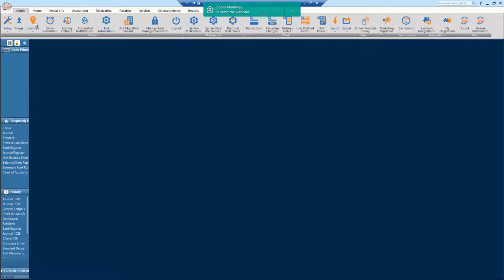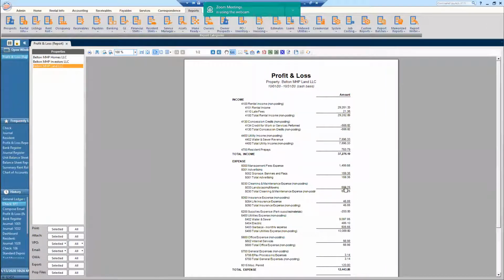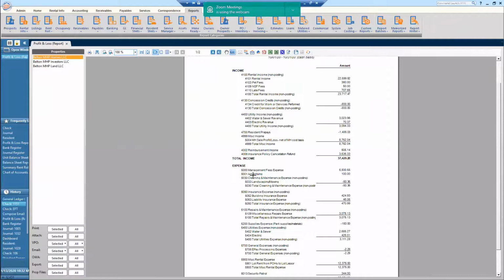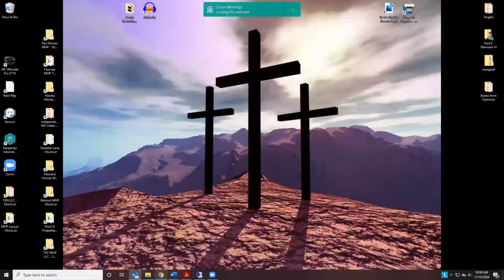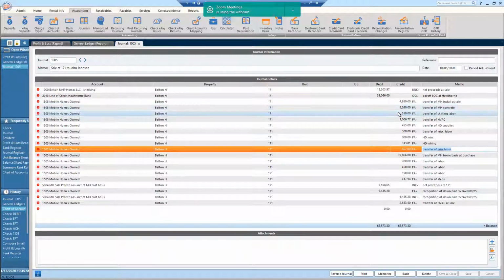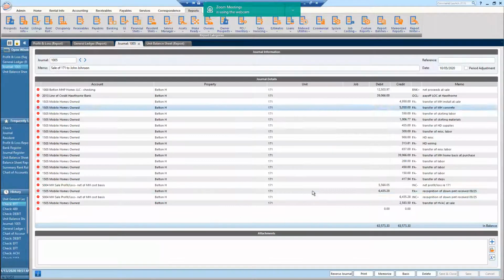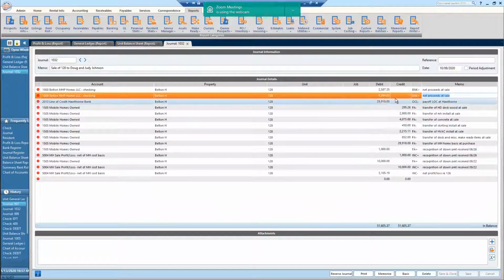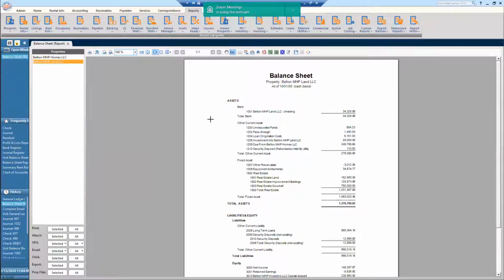Ep. 34 | Rent Manager 101 Part 1 (Detailed Example of PandL)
On this episode of The Mobile Home Park Lawyer Podcast, Ferd shows us how to use Rent Manager software. Ferd goes through some detailed examples of Profit and Loss sheets and explains each category within them.